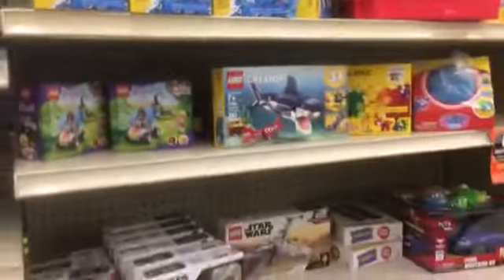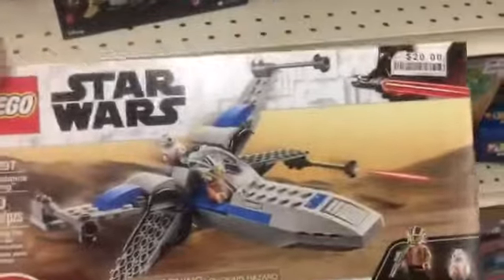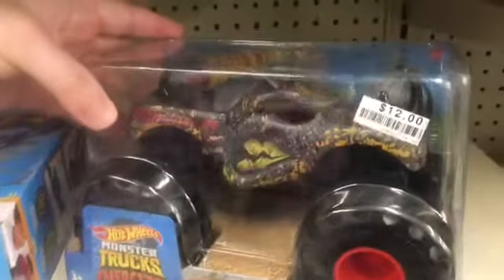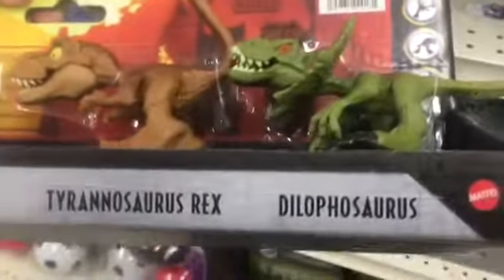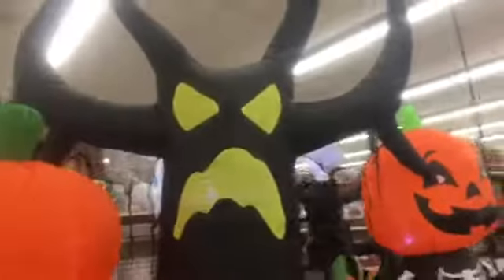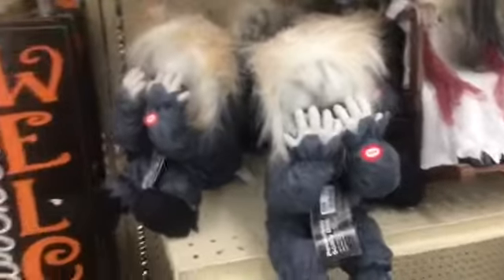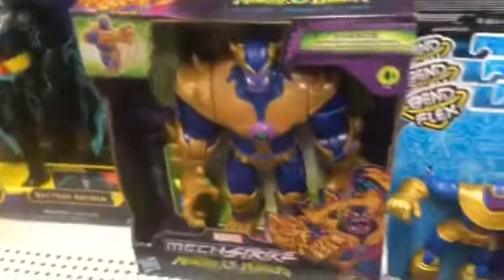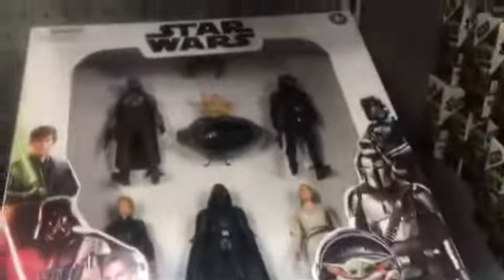Walmart + Big Lots Toy Hunt for WWE, Marvel, and Star Wars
Tell me what you would like to see next in the comments below.